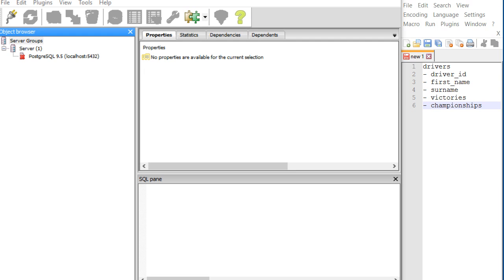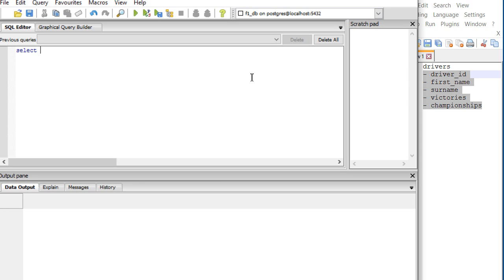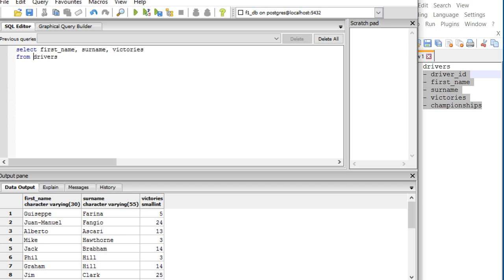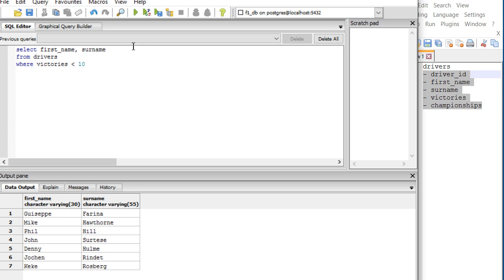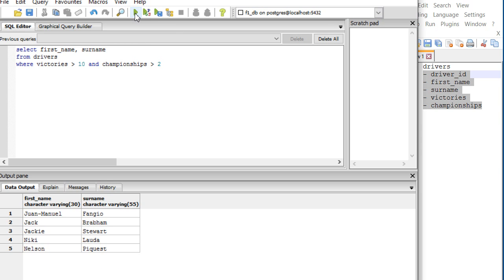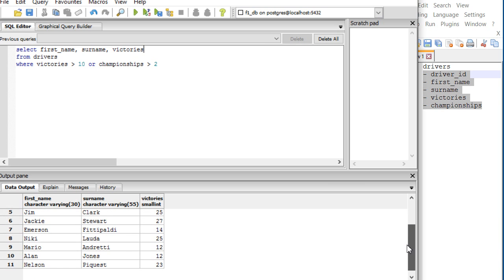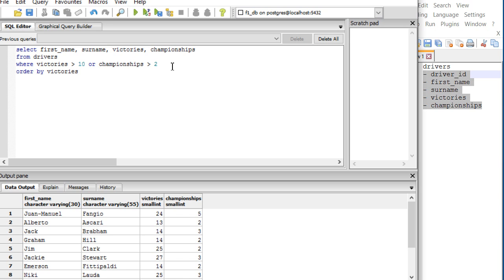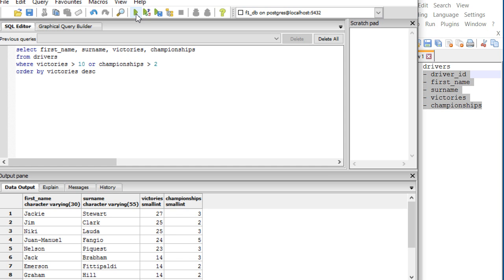SQL Tutorial 2: Create Queries with Select, Where, And, Or and Sort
In this video we play around with some queries

To show various fields of a table:
Use SELECT followed by the fields you wish to show
End statement with FROM followed by the table name

Example:
select first_name, surname, victories
from drivers

To show just a subset of the data in a specific table, enhance your SELECT statement with WHERE

Example:
select first_name, surname, championships
from drivers
where victories = 10

You can apply multiple filters. These are combined either with AND or OR.

Filters combined with AND means that the found data set must fulfill all filters
Filters combined with OR means that the found data set must fulfill at least one filter

Example with AND
from drivers
where victories = 10 and championships = 2

Example with OR
from drivers
where victories = 10 or championships = 2

Finally you can sort your found set with the keyword ORDER BY followed by the field name. This sorts your data in an ascending order.

Example
from drivers
where victories = 10
Order by victories

To get sorting in a descending order just add the keyword DESC.

Example
from drivers
where victories = 10
Order by victories desc